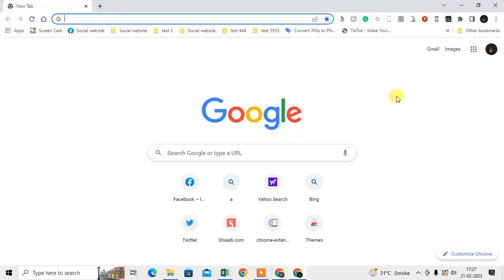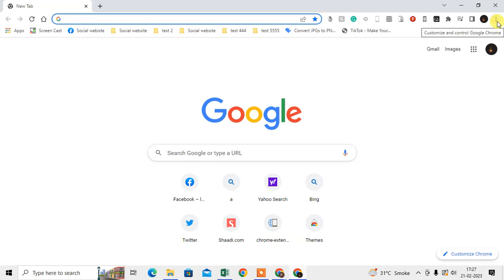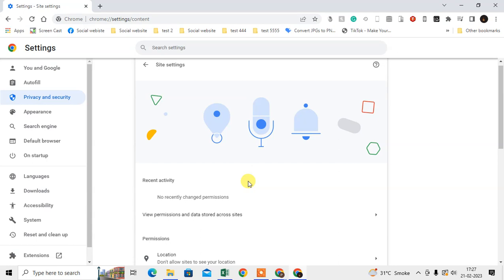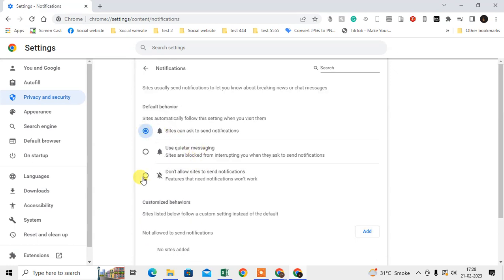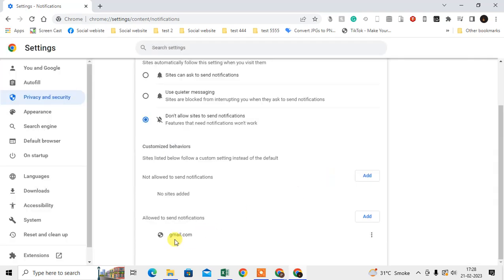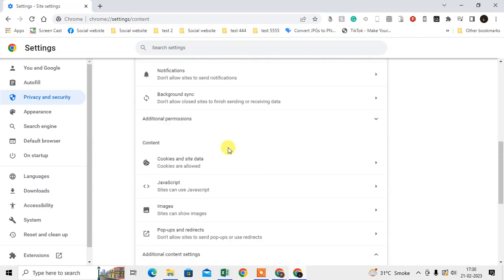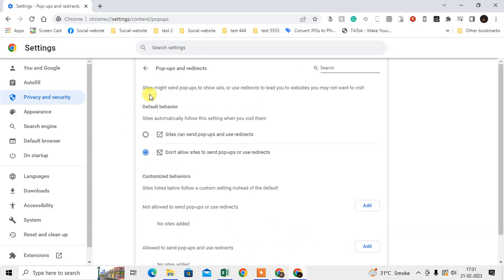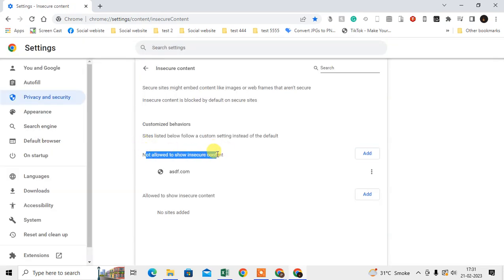How to Unblock and Block Pop Ups on Google Chrome?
on chrome, if your pop ups block then just follow this tutorial and learn how to unblock pop up on google chrome.